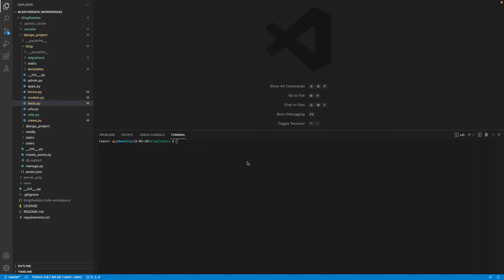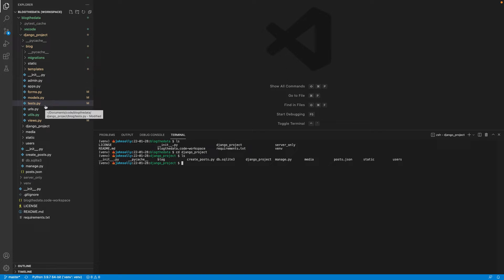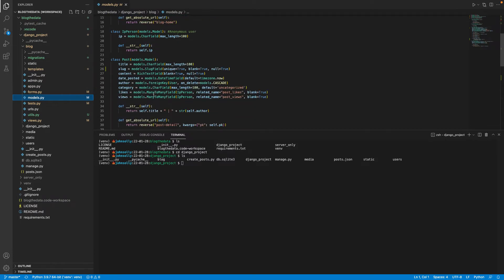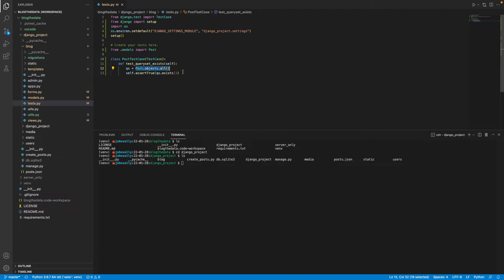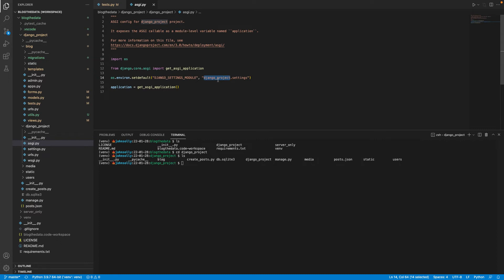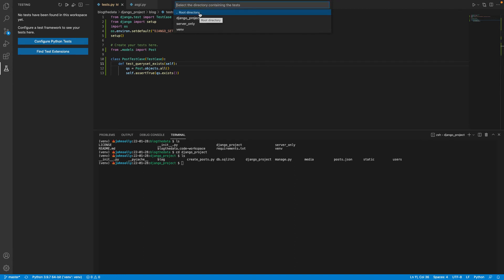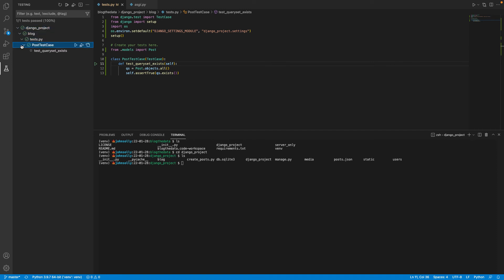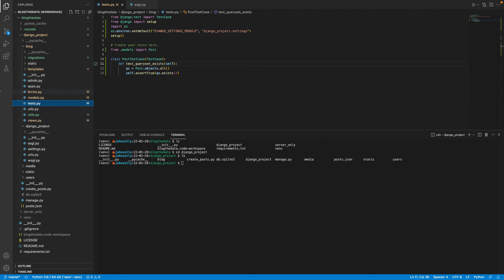Enable Unittest for Django Projects in VSCode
Take full advantage of Visual Studio Code's support for unittesting

### tests.py
from django.test import TestCase
from django import setup
import os
os.environ.setdefault("DJANGO_SETTINGS_MODULE", "django_project.settings")
setup()

# Create your tests here.
from .models import Post

class PostTestCase(TestCase):
    def test_queryset_exists(self):
        qs = Post.objects.all()
        self.assertTrue(qs.exists())